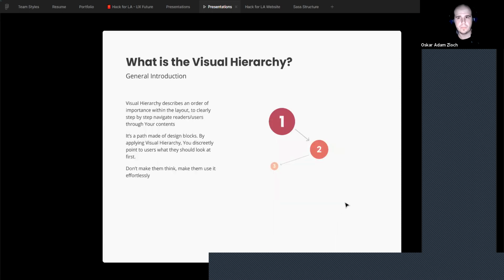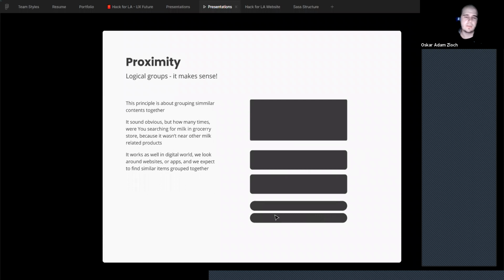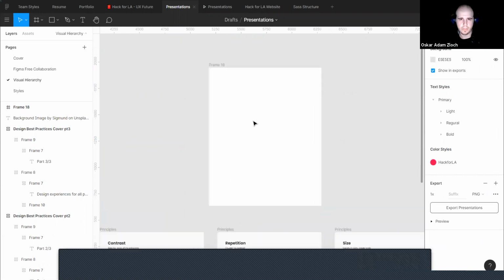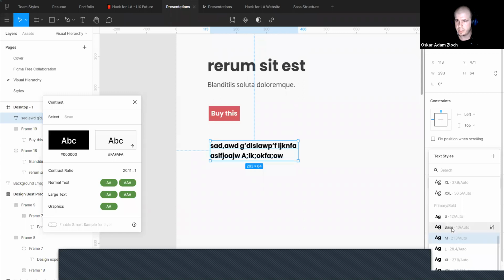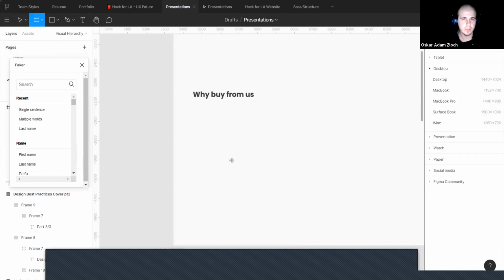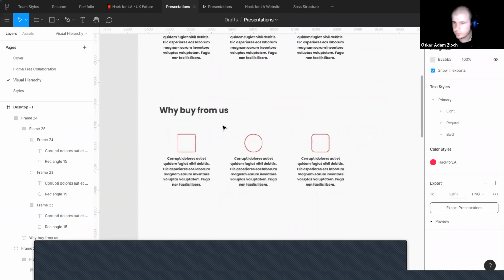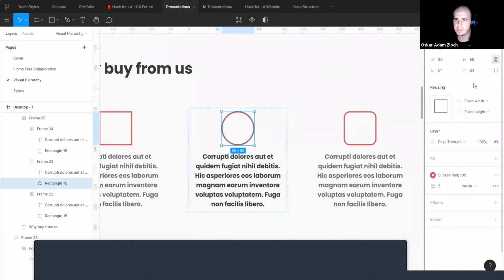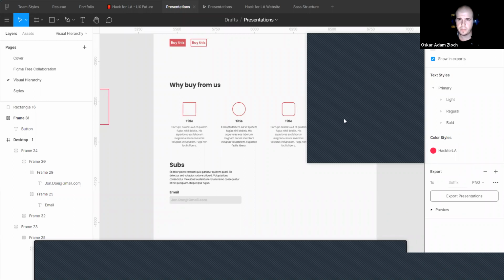HfLA - Design principles & Figma best practices Part 1/3- Constructing Visual Hierarchy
In this first of our three-part Webinar and Q&A series, You will learn
* What is the Visual Hierarchy.
* How to build it, and with what.
* What directs the Visual Hierarchy structure.

Tool(s) we will be using: Figma (webinar examples will be presented using Figma, and its features. The principles apply to any similar software, though the details will vary (Sketch, Adobe XD, Invision, and similar software).

Prerequisite: None! We will start with the basics and go from there.

Webinar led by
* Oskar Adam Zloch

Oskar builds products to delight users. A former artist and graphic designer turned experience designer, he is currently focused on spreading good experience design methodologies by sharing his knowledge via workshops at Hack for LA.